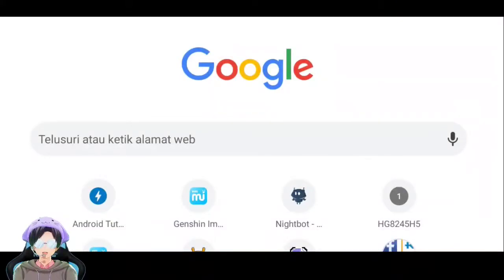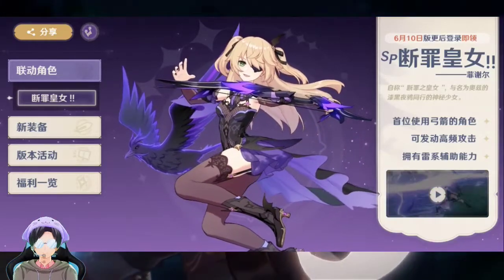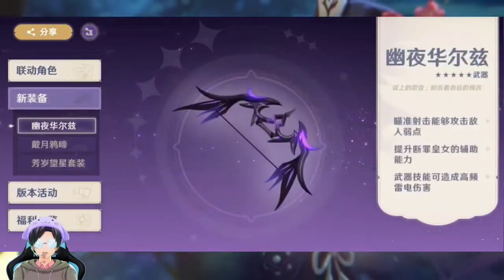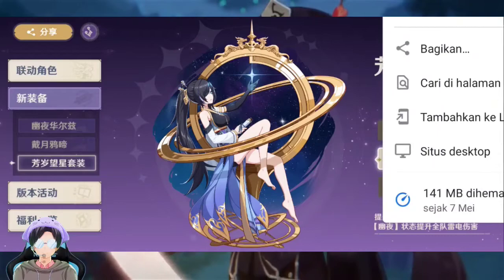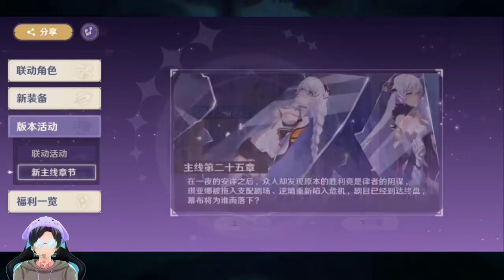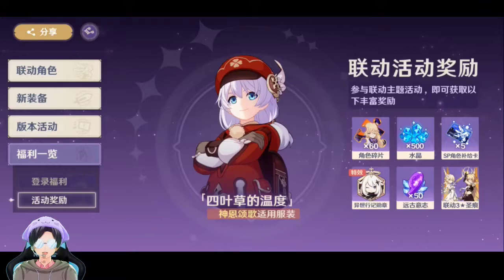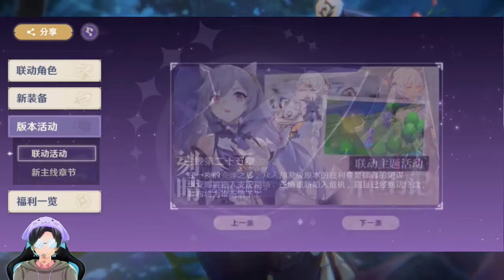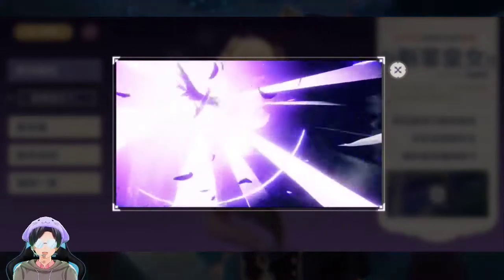Web View Honkai Impact x Genshin Impact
Ehheeemmm subscripe lah sebelum anda menjadi. Isi sendiri yah wkwkwkw. !

 REDEEM CODE : Belum Ada :D

Bagi yang mau memberikan sedikit rezekinya silahkan lewat saweria berikut yahh...

TERIMAKASIH YANG UDAH NONTON SEMOGA MENGHIBUR KALIAN...

MOHON MAAF JIKA ADA KESALAHAN-KESALAHAN Mohon di maklumi saja karena manusia tidak ada yang sempurna